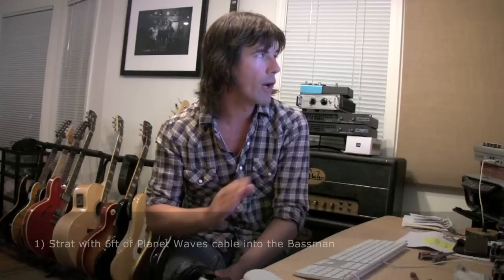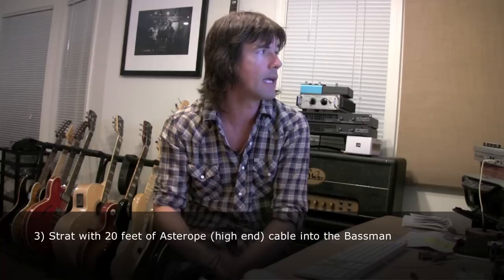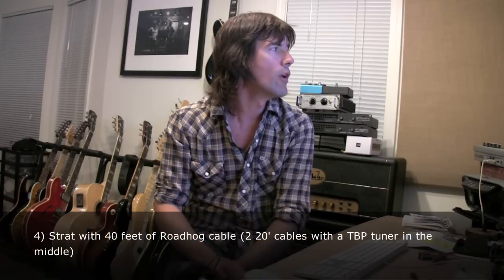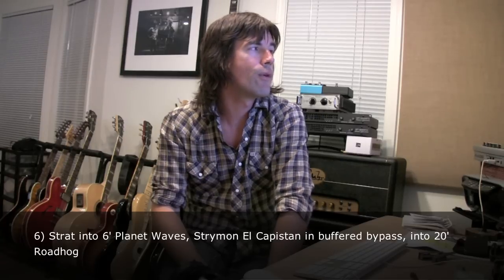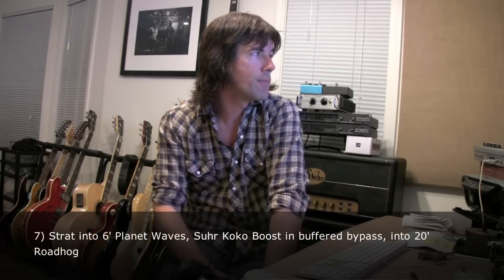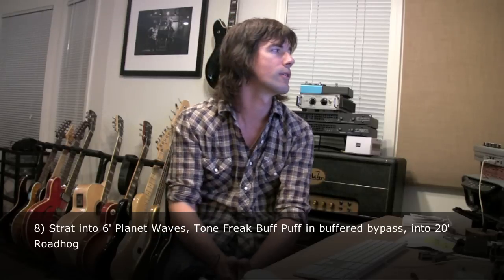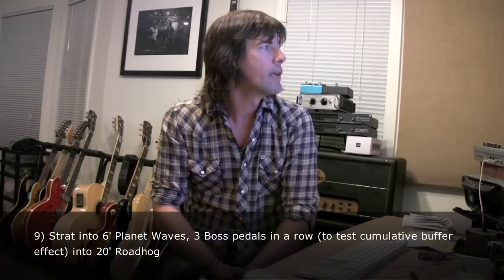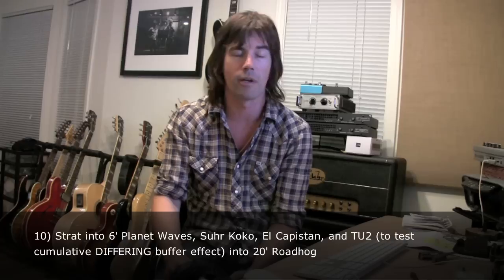Buffers, Cables, Capacitance, and more... a demo by Pete Thorn (FOR GEEKS ONLY)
An uber-geeky demonstration of the effects of cable length and buffers on your guitar tone.